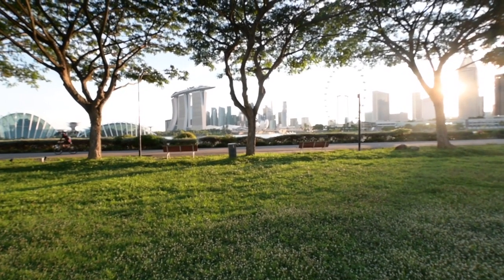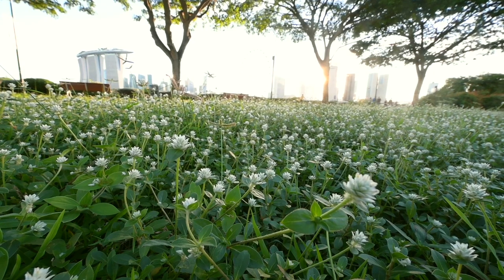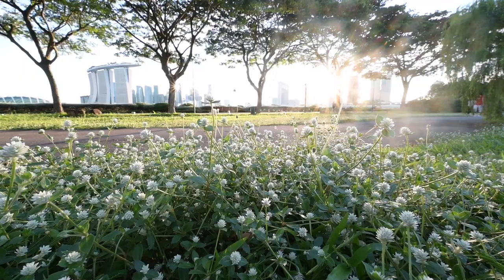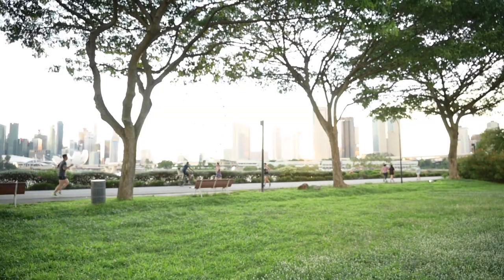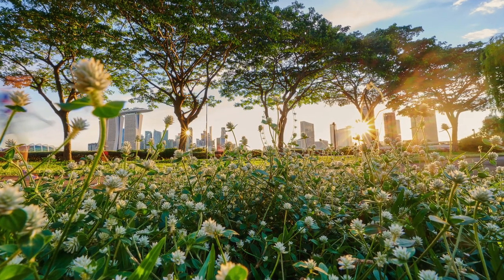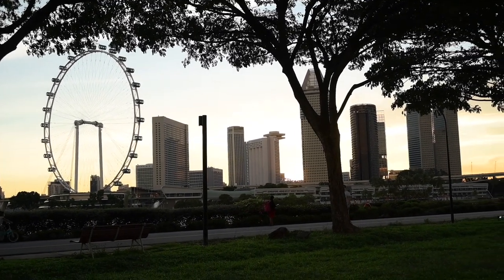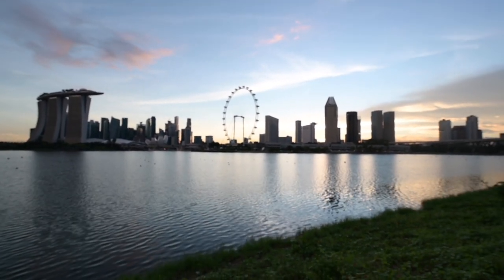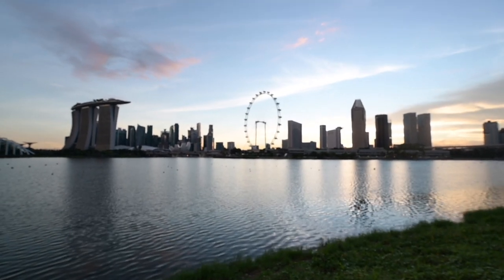Wild Flowers and Milky Way in Singapore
Singapore isn't known for wild flowers or Milky Way photography, but in this video I stumble upon a bed of wild flowers, shoot the sunset across Gardens by the Bay East and point out where the correct position to shoot this popular vantage point is, and stay tuned till the end of this video where I make my first attempt to photograph the Milky Way in Singapore.

Wanna take your own time to read without my sweet music? Hop over to my blog here:

Photos and videos captured with:
Nikon Z6
Nikon Z7
14-30mm F4
24-200mm F4-6.3
Rode VideoMicro
Aputure MC
Leofoto LX-254CT
Leofoto MT-03
Gitzo Mountaineer GT2542